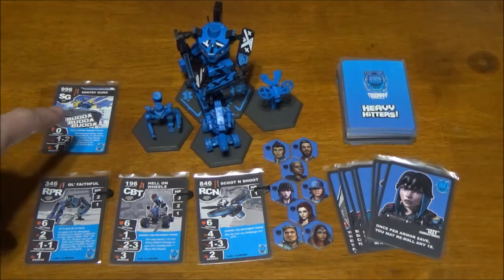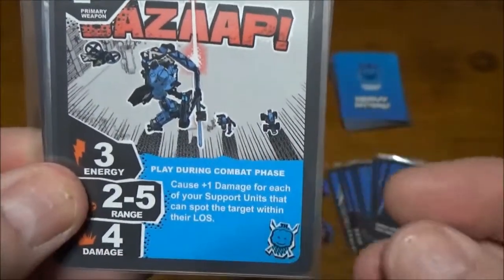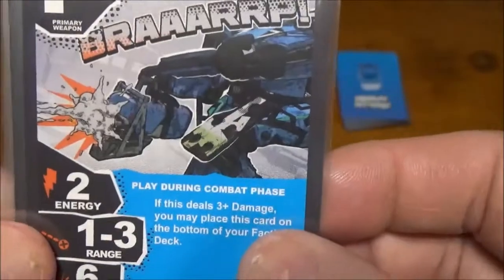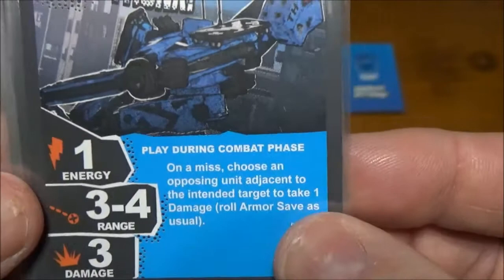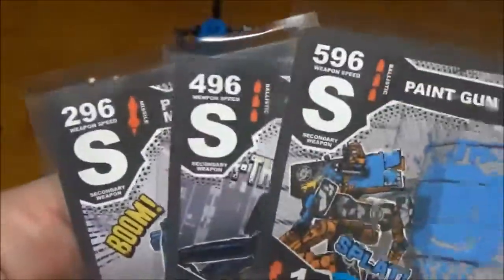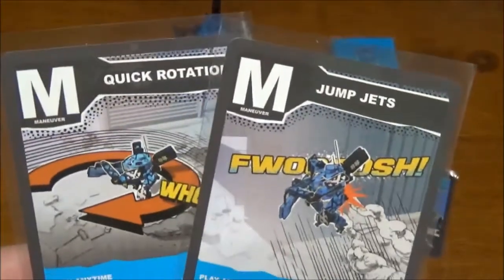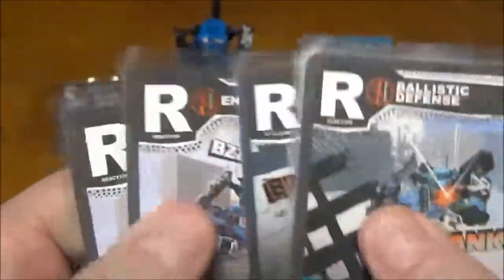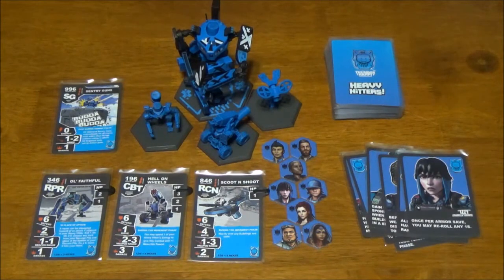GKR Heavy Hitters - Thunder Happy Pharmaceuticals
It’s 2150. The world is in ruins, but it’s ok – we’ve got a distraction. Our corporate overlords have turned our destroyed cities into playgrounds for the ultimate hi-tech combat sport: Giant Killer Robots!

Like modern-day gladiators, GKR squads battle across the globe with a trash-talking pilot at the helm. At stake: Epic bragging rights for the pilot; total advertising domination for the mega-corp. It’s a win-win. Well, except for the loser. They’re gonna have a bad time.

Providing the masses with chemical motivation since 2100!

Need some pep in your step?

At Thunderhappy Pharmaceuticals, we understand that the whole is greater than its parts. Our products will help you join the herd and feel good about yourself again! It’s like the apocalypse never happened!

With a proven track record in servicing society’s chemical mood needs, we’re putting the ‘p’ into productivity – one pill at a time. That’s why we’ve been named the world’s most-loved company, 50 years in a row!

But don’t take our word for it: Pop a Thunderhappy pill and tackle that 15-hour-a-day desk job with gusto. It’s like a cuddle for your brain.